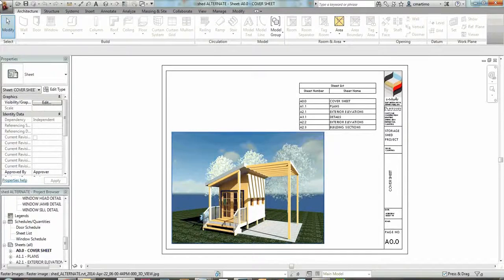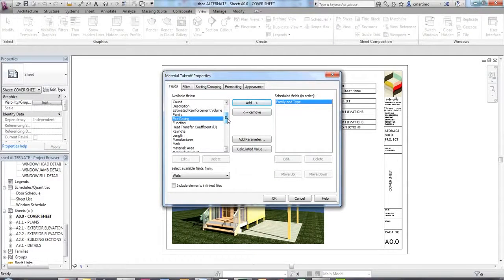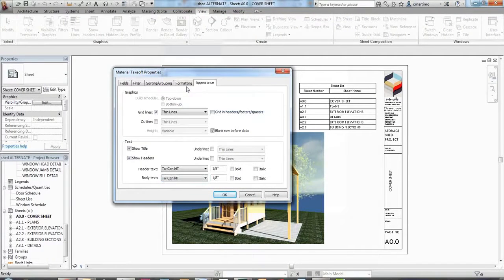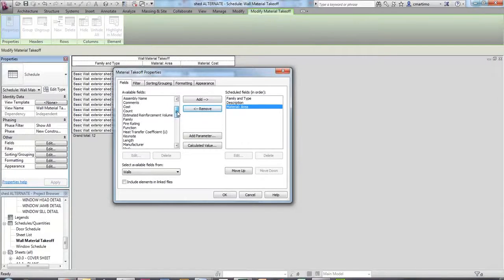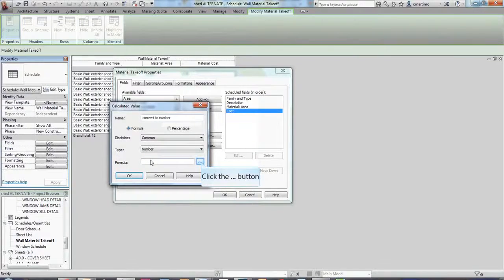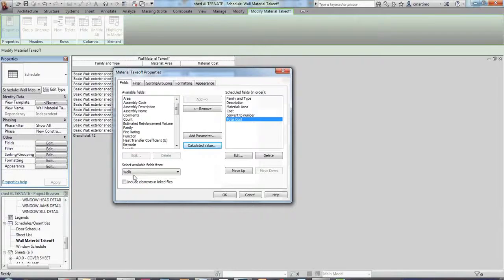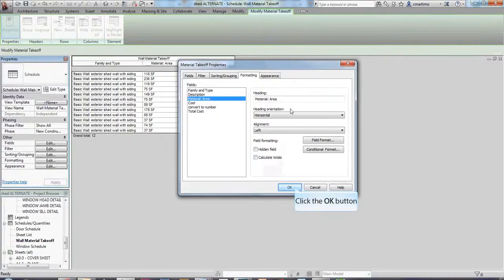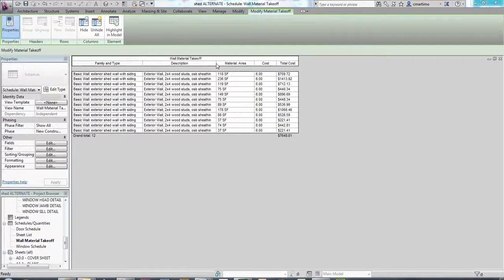Material Take Off with Cost in Currency with Revit1